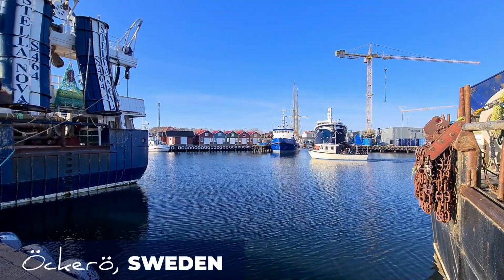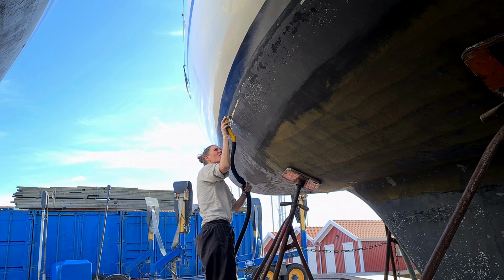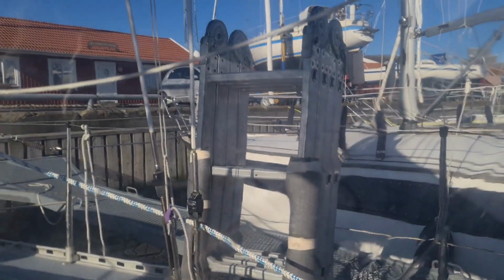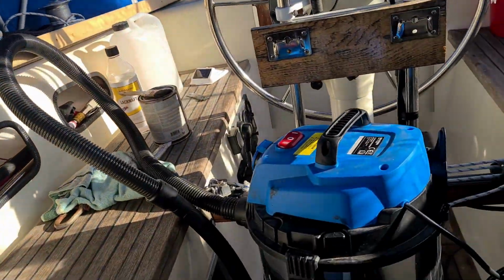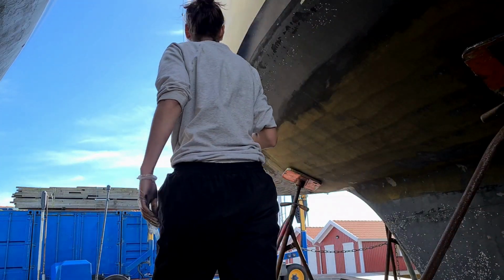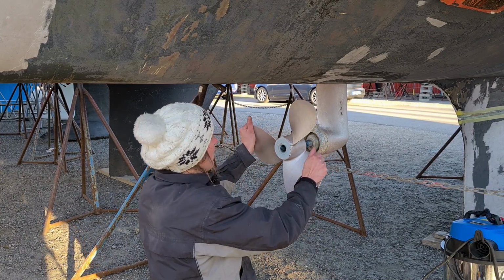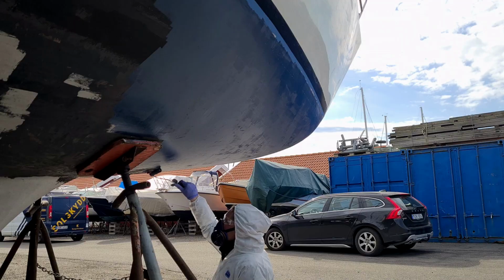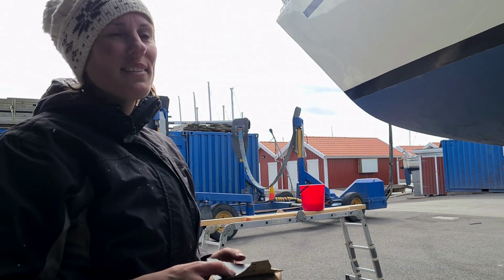Oh boy, this is a lot of work! Sailing Tilda #28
The inevitable, Tilda is hauled out for a week on the hard. Join the  super intense week of boat work before I can continue. Me? Youtuber sailing Sweden in a Comfort 32. Leaving home port i started my Youtube sailing channel 2021. Join me and my small budget sailboat with a big passionate dream to sail away, enjoy every moment and share it with others.

I hope you appreciate my sailing channel, sailing adventure and the sailing life I share on Youtube. I'm trying to make the best sailing channel I can, not just showing beautiful places, but also tell about them and show the general boatlife!